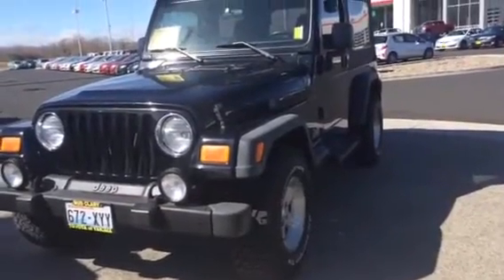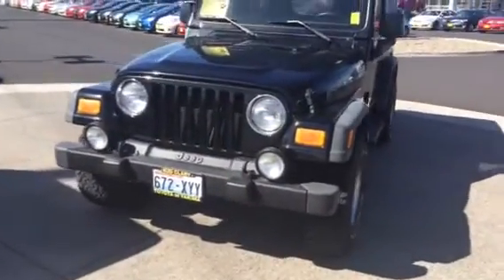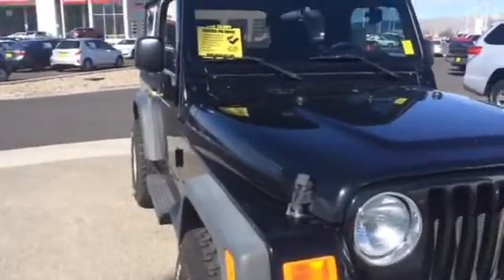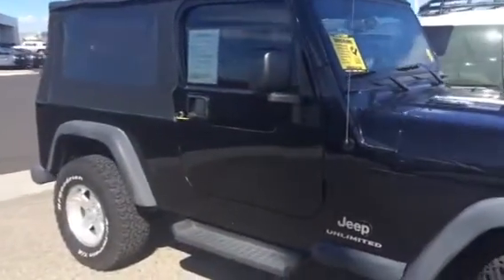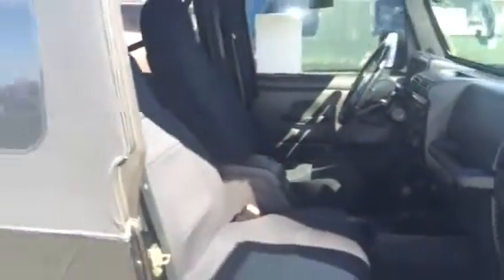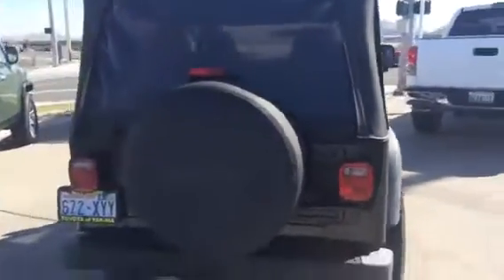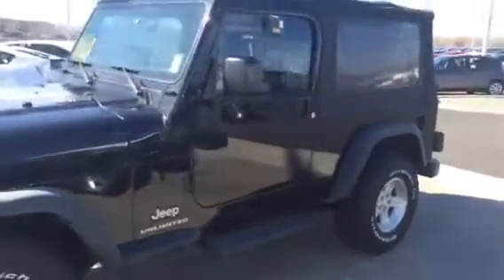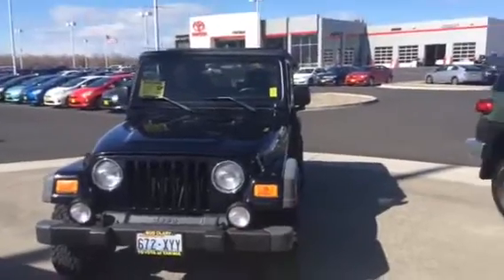2004 Jeep Wrangler